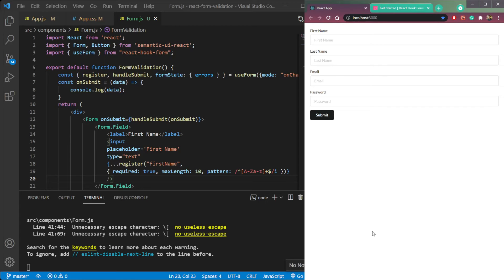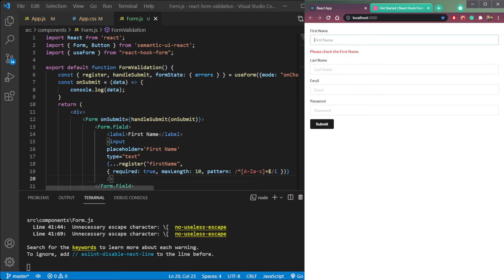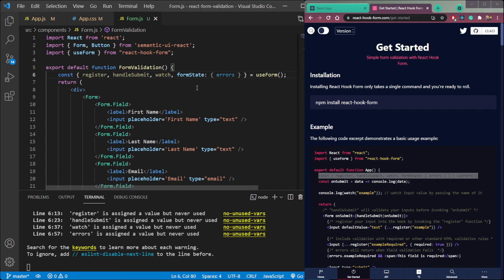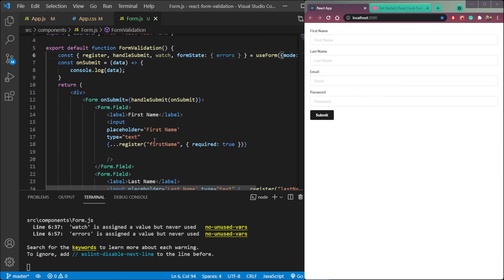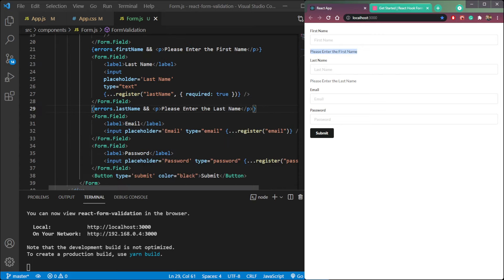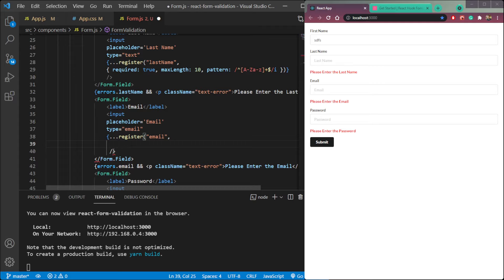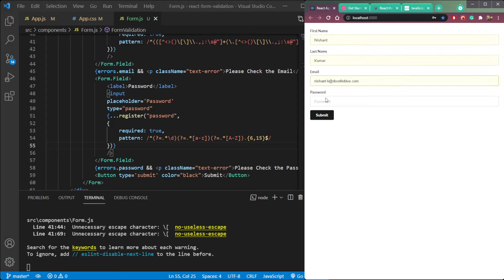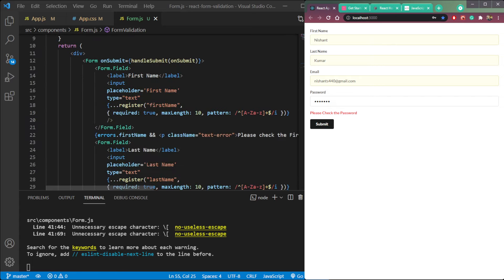Let's add Validation in Forms using React and React Hook Form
Let's learn how to add Validation in Forms using React and React Hook Form.